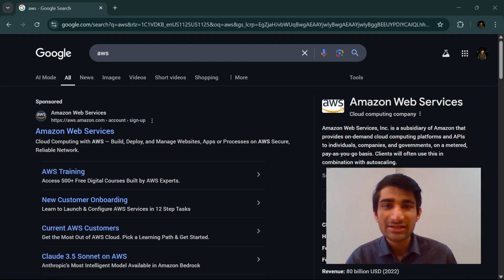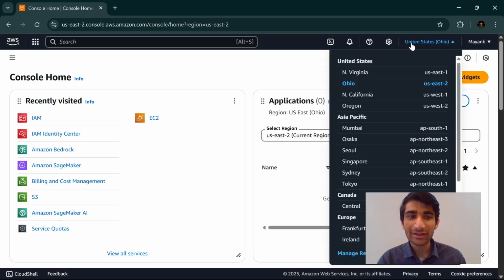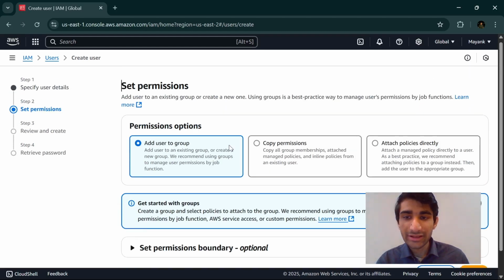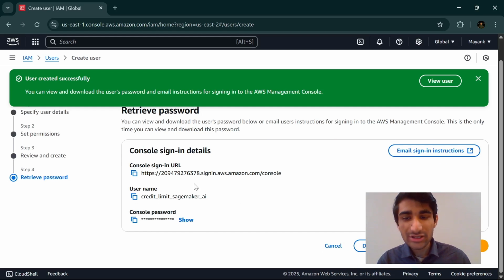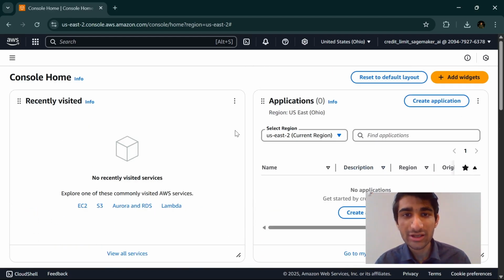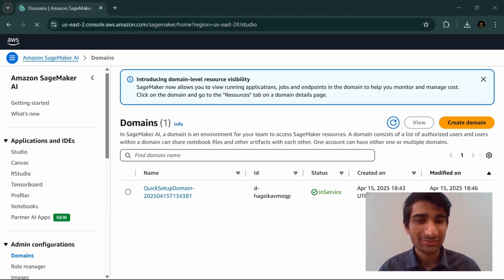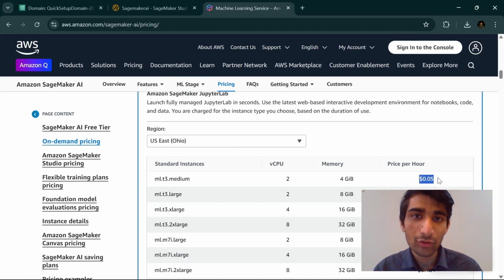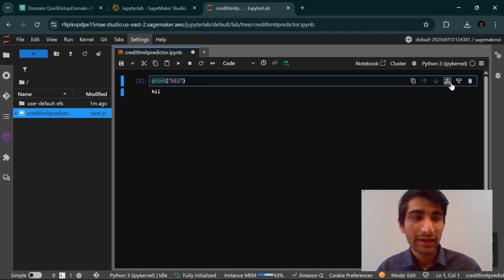Machine Learning On AWS Sagemaker AI | Creating Account on AWS | Tutorial 2